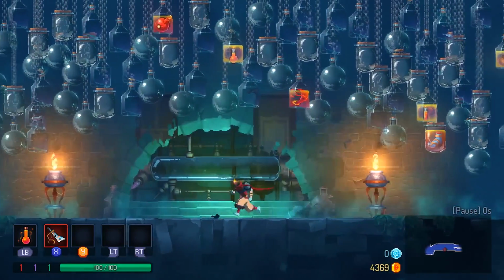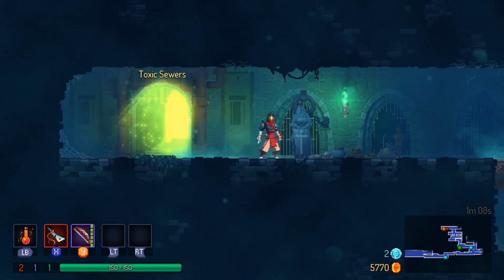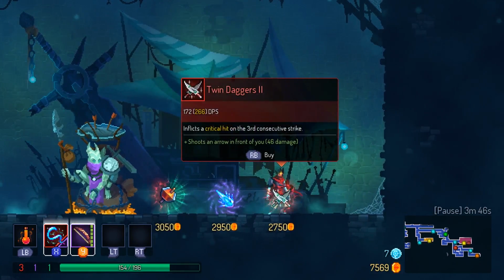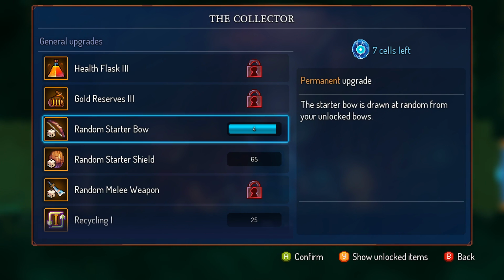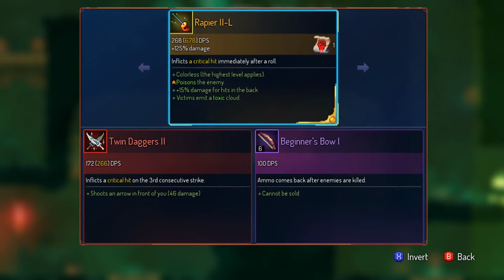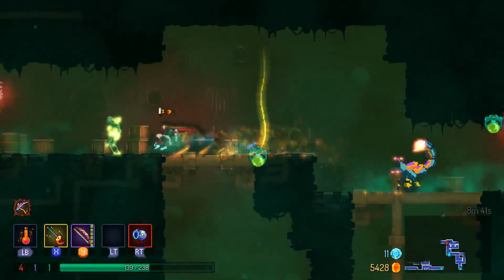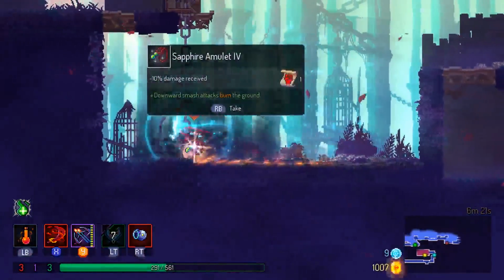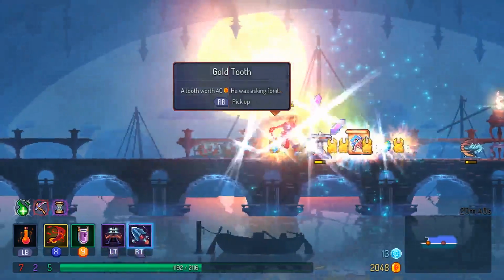Should You Play... Dead Cells?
Dead Cells is a must play game!